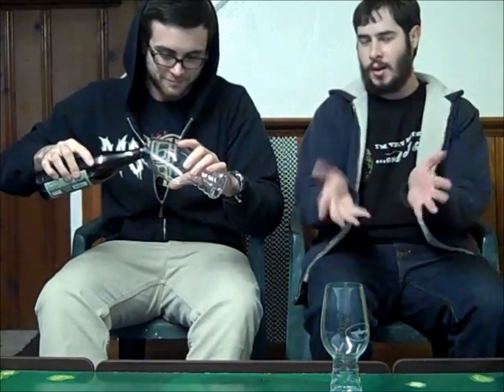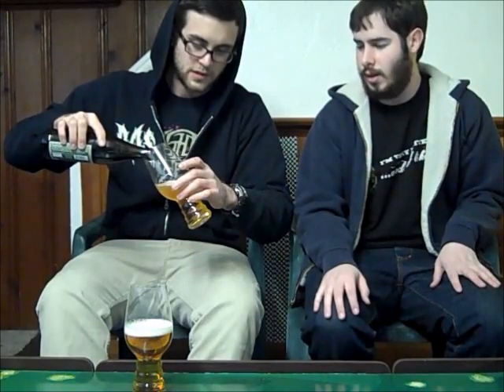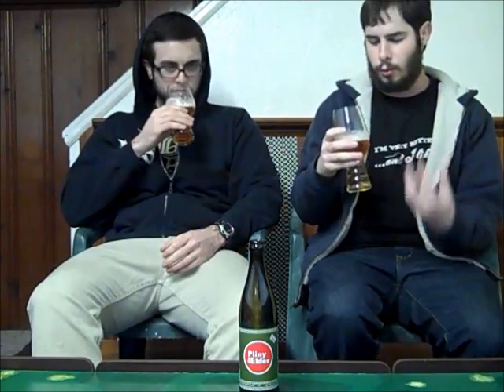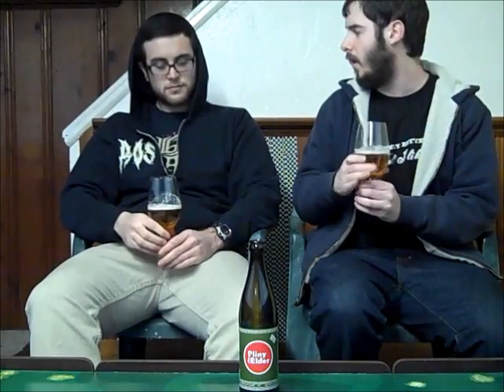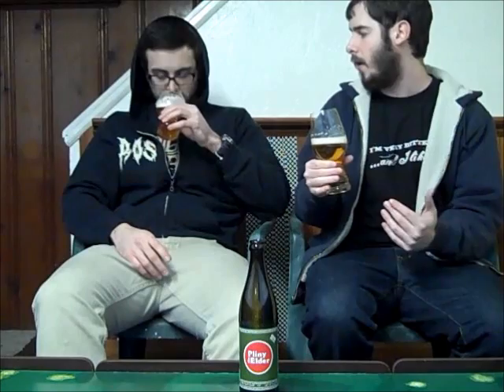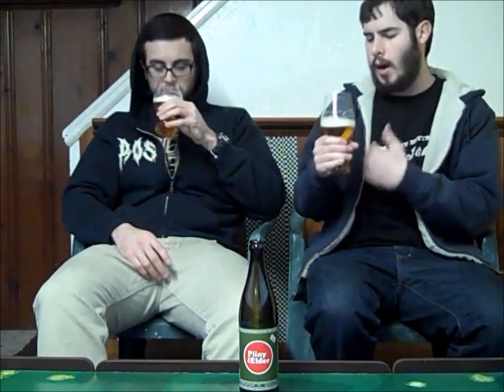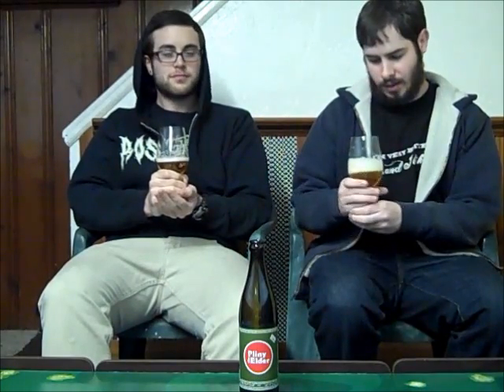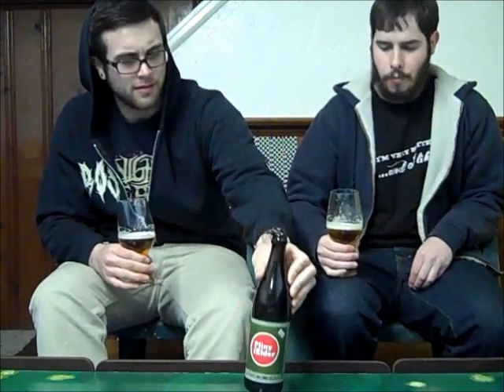Russian River Pliny the Elder | Crafty Beer Reviews: Episode #107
Beer: Pliny the Elder
Style: Imperial IPA
ABV: 8%
Release: Occasional
Rating: 4.2/5
Buy Local (in Ohio): NOT AN OPTION D:

That's right. The one, the only. Pliny the Elder!! Does this live up to the hype?! Find out now!